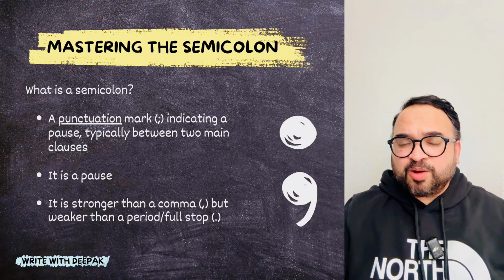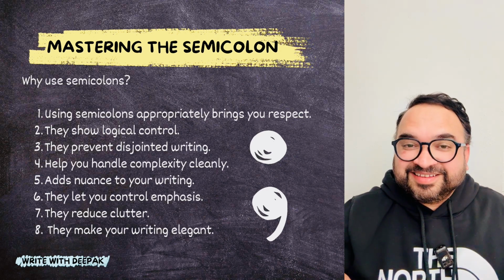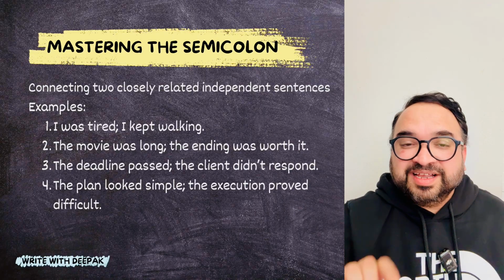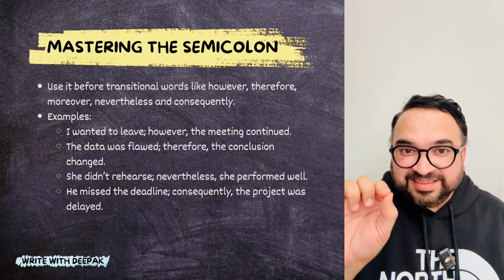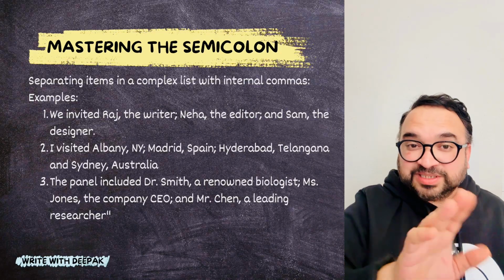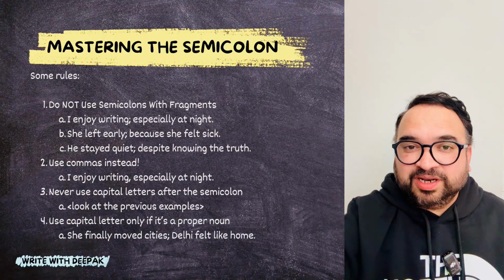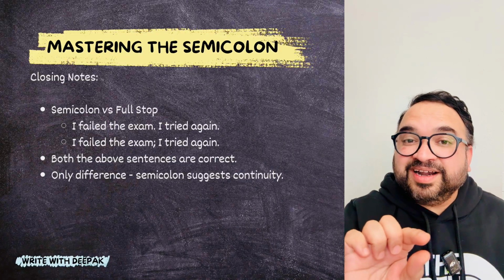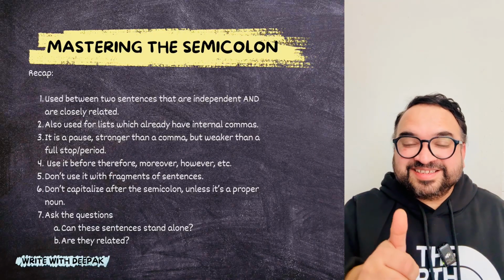Mastering the Semicolon | Write Clearly, Communicate Effectively and Elevate Your Writing.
Master the semicolon (;) and write with clarity and control.
This video explains what a semicolon is, when to use it, and why it matters—using clear, real-world examples.

You’ll learn:

What a semicolon actually does.

How it connects closely related sentences.

How to use it before words like however and therefore.

How it clarifies complex lists.

Common semicolon mistakes to avoid.

When to use a semicolon vs a full stop.

Perfect for students, ESL learners, writers, and professionals who want better English fundamentals.